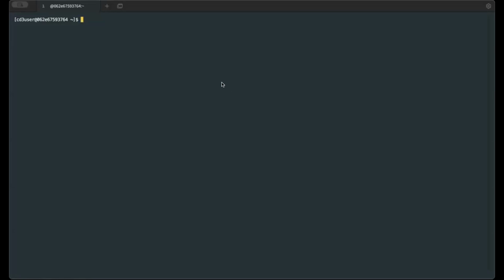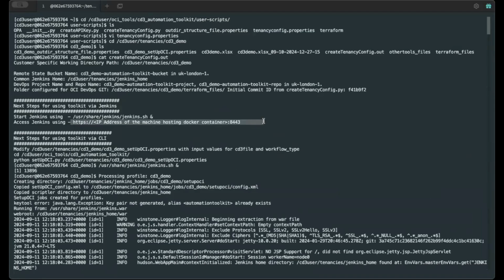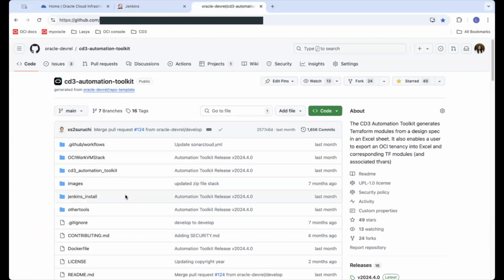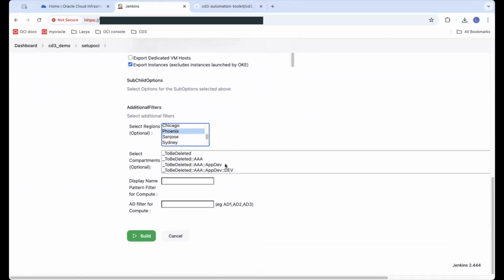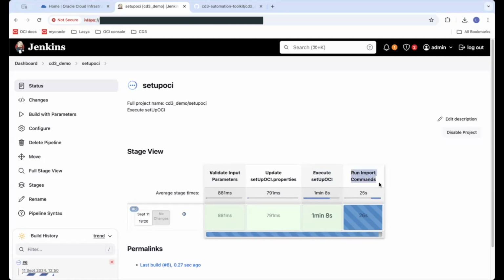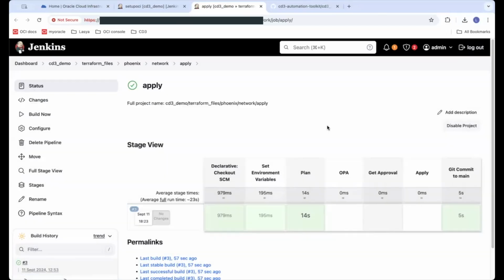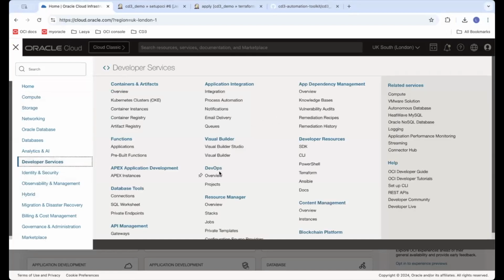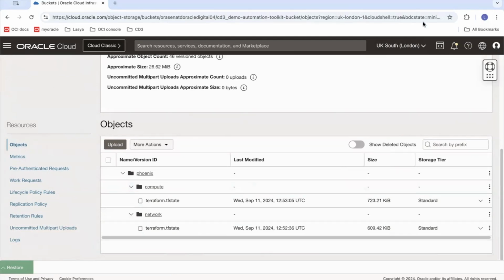Part 9 - Execute the CD3 Automation toolkit using Jenkins to export resources from OCI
The CD3 Automation toolkit has been developed to help in automating the OCI resource object management.  This video provides a detailed explanation on how to execute the toolkit using Jenkins to export resources from OCI. Go through the previous videos in the playlist to launch the toolkit container, do the initial setup of the toolkit or execute the toolkit using CLI. Here are few useful links:CD3 Github resources in OCI using CD3 with CLI